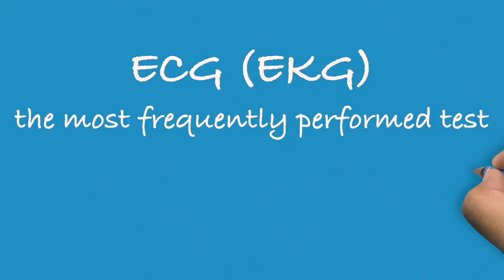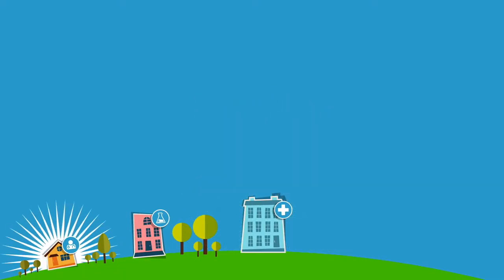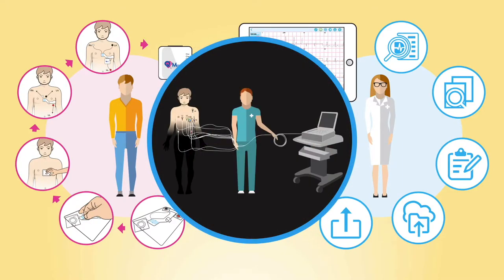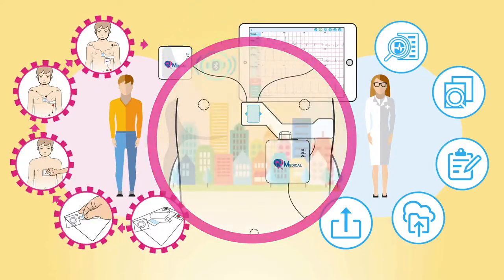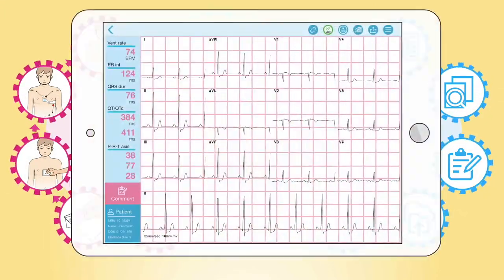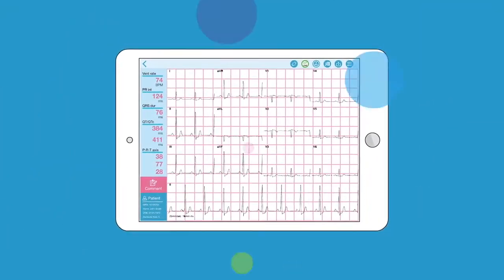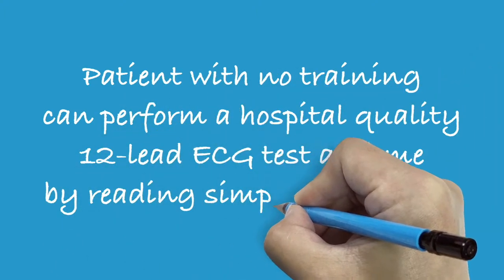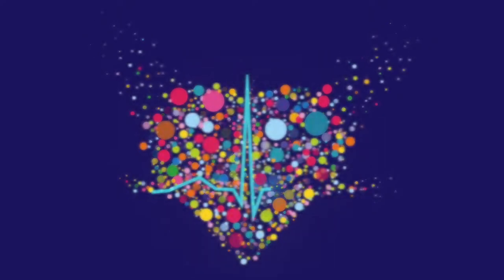QT ECG 1 minute introduction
QT Medical - Leader in ECG Technology